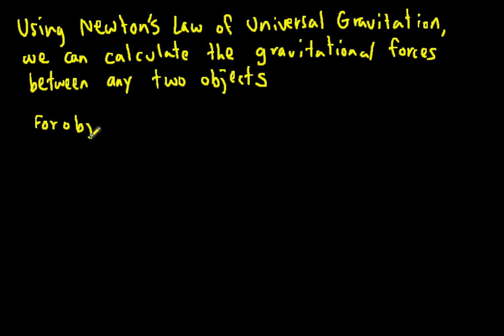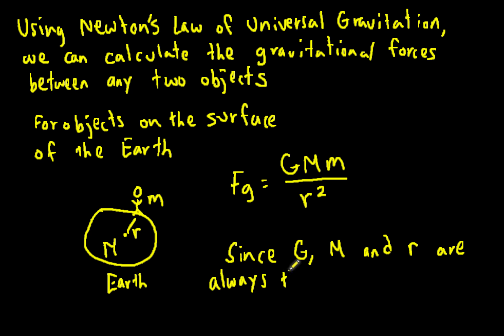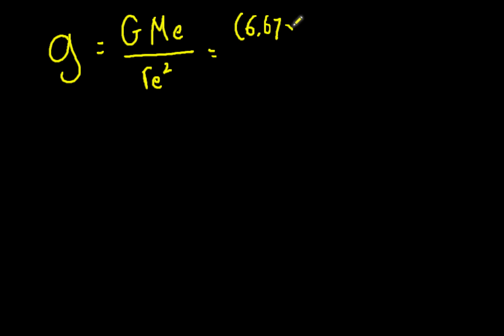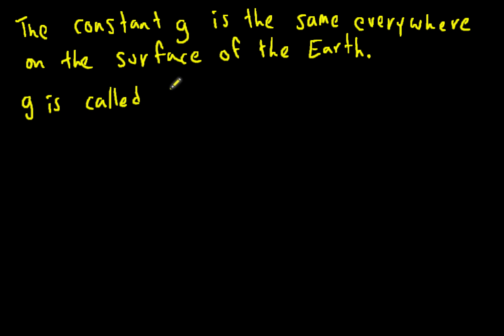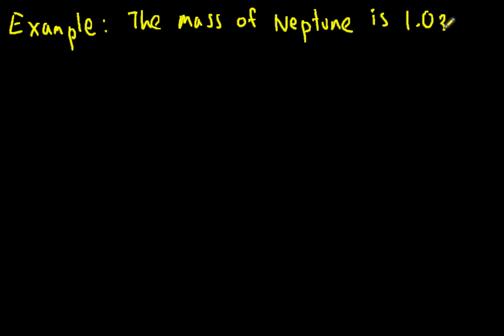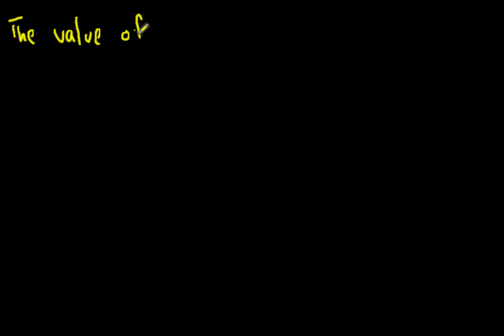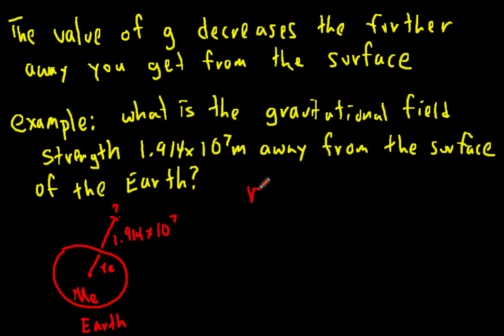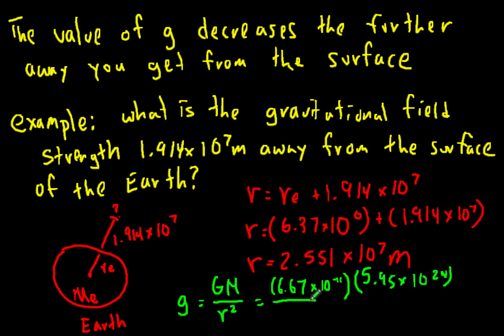Physics 20 Lesson 16.1: gravitational fields